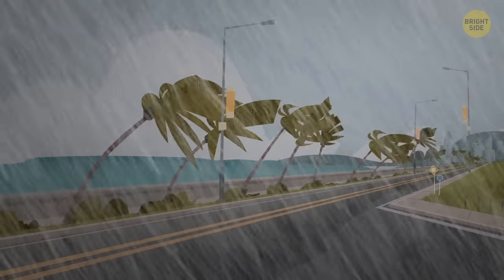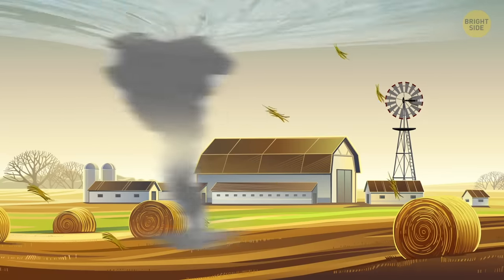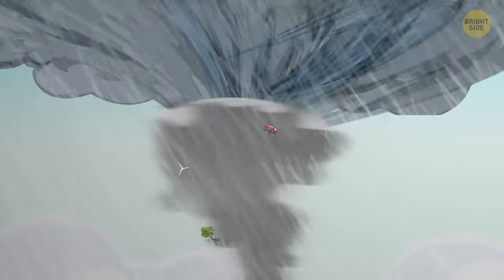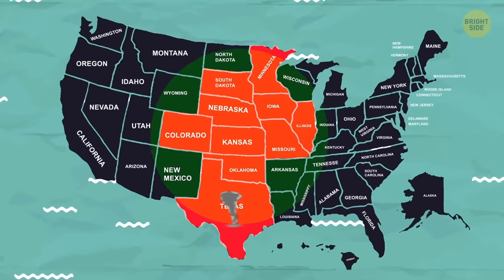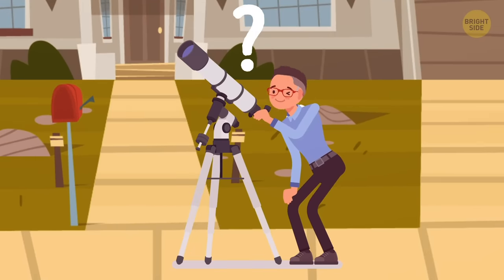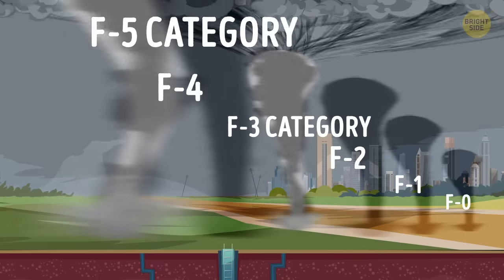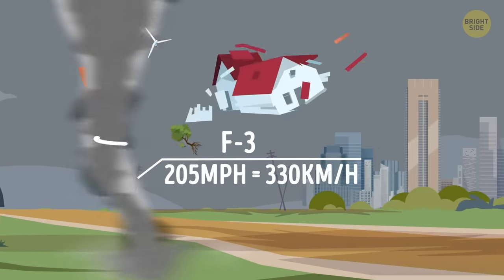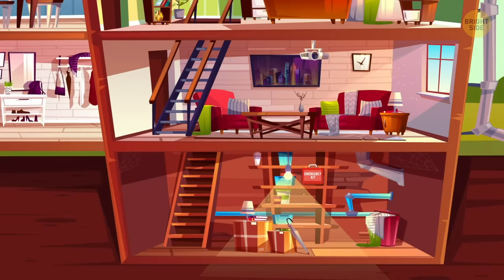How to Survive a Tornado And Recognize It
The first and most important thing any experienced weatherman, survivalist or tornado chaser will tell you is you need to know what you’re dealing with. Without a clear understanding of what exactly a tornado is, every other tip or piece of advice has a good chance to fall flat and do no good after all.

TIMESTAMPS:
How tornadoes appear 0:56
The force of a tornado 🌪 2:15
Tornado Alley 2:45
What a tornado spotters do 3:33
An F-0 tornado 5:11
An F-1 tornado 5:25
An F-2 tornado 5:40
An F-3 tornado 5:55
F-4 and F-5 tornadoes 6:13
The best way to avoid a tornado in a car 7:11
Myths about tornadoes 8:06

SUMMARY:
- Most of the time they appear in the summer when the ground is heated and the upper parts of the atmosphere are influenced by cold winds brought on by thunderstorm supercells.
- The force of their collision creates a spinning wall cloud right below the level of the parenting storm.
- With time, both the updraft and the downdraft become stronger and stronger. It eventually produces a vertical column of spinning air that starts to suck debris from the ground like a giant drain.
- A tornado can be up to 2 miles in diameter. The wind speed sometimes surpasses 300 mph, and the speed of the funnel itself traversing the land is somewhere between 25 to 40 mph.
- The main way to assure your safety is to be aware of your surroundings, and plan in case a tornado comes your way.
- There’s a term: ‘Tornado Alley’, which includes most of the Southeastern and Midwestern parts of the USA.
- Specially trained people can detect the very first signs of a storm that can produce a tornado. There are more than 230,000 of these vigilant storm-watchers across the US.
- When observers confirm the first signs of upcoming tornadoes, the emergency warning will immediately go off.
- An F-0 tornado is more like a landspout – it won’t cause any significant damage.
- An F-1 tornado, with wind speeds up to 110 mph, is more of a concern.
- An F-2 tornado can tear small trees out from the ground. Any mobile home would be destroyed by it.
- An F-3 tornado is where the real trouble begins. The wind speed can get up to 205 mph.
- F-4 and F-5 tornadoes are the rarest, but also the most dangerous. If you ever hear that something like that is coming your way – it’s best to find a bunker, safe room, or an underground shelter nearby.
- The best way to avoid a tornado in a car is to figure out the direction it’s going and take a course about 90 degrees from this direction.
- Shopping malls or cinemas could be extremely dangerous if you want to hide from tornadoes. The myth that larger structures are safer is just a myth.
- One suggests that it’s better to open windows during a tornado, and that’s as false as it gets.
- Another important misconception is that smaller tornados are weaker and less dangerous. That’s also not true.
- No matter how small or slow-looking a twister is – try to not underestimate it, and always use every method of avoiding trouble.